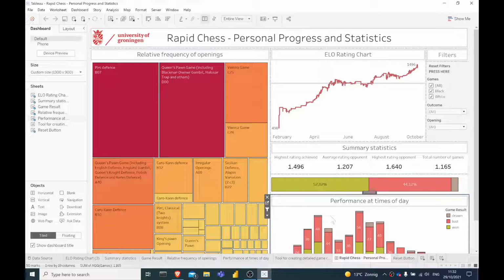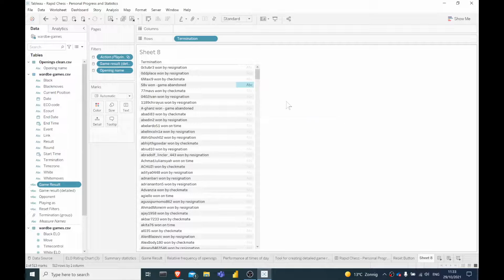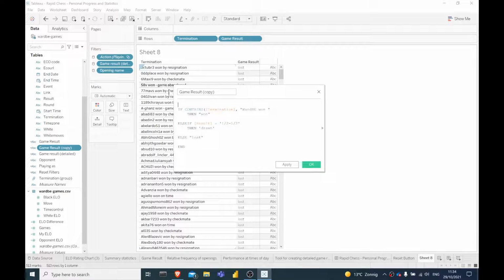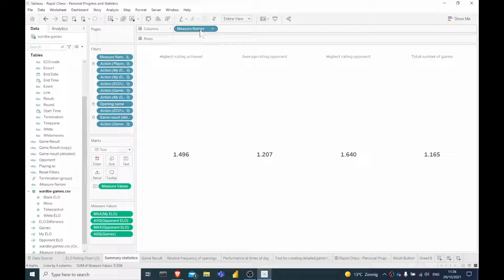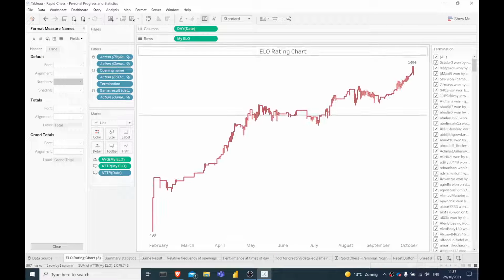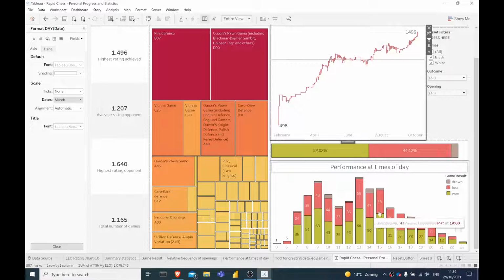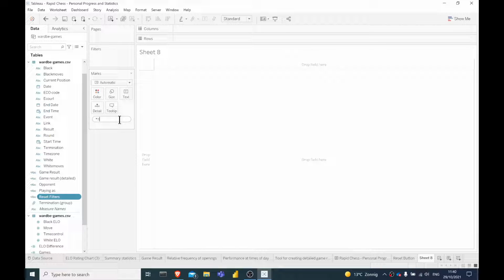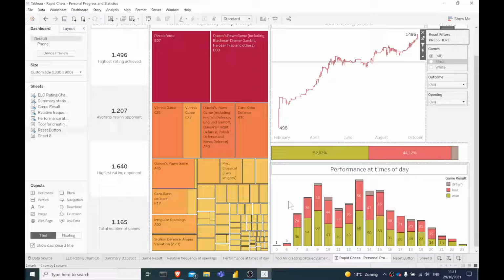Dashboard Review: Episode #4 (Tableau) with Ward Eiling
On this video, I give feedback to Ward Eiling on his dashboard.

If you enjoyed these tips and you would like feedback on one of your dashboards, just get in touch with me and I will feature them in my next video.